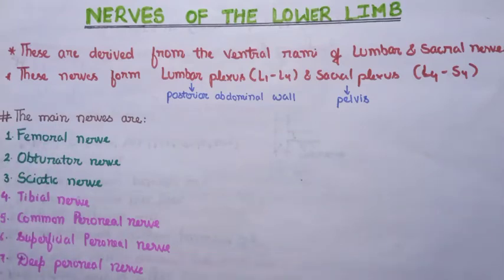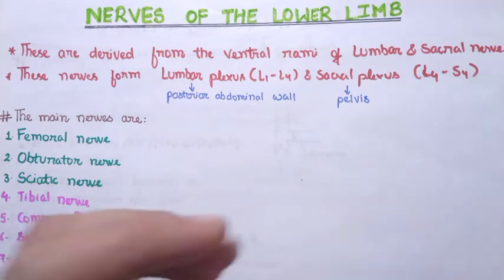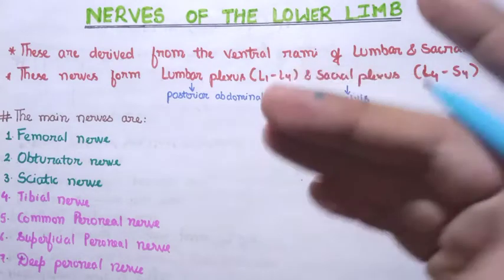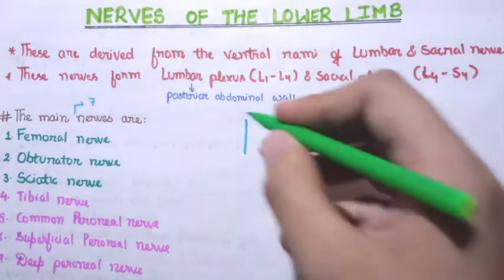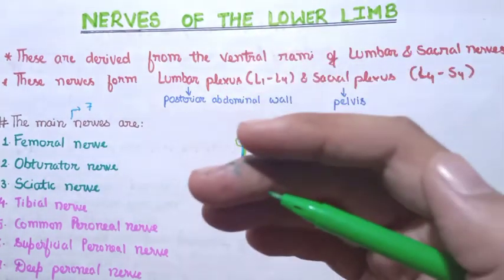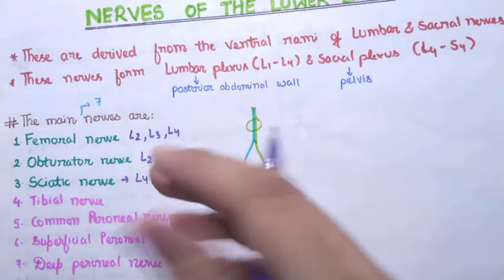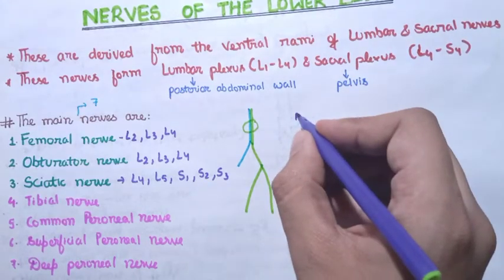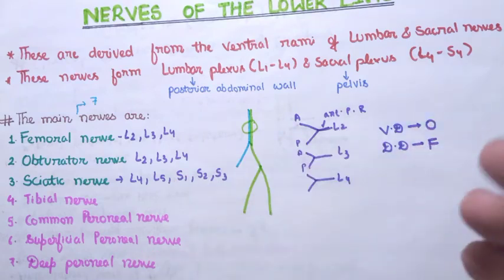Nerves of lower limb introduction